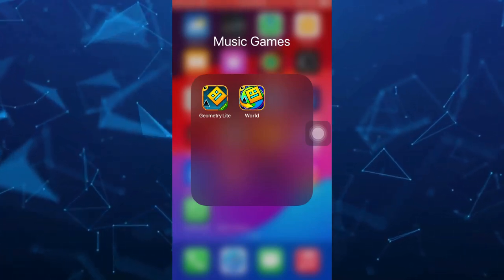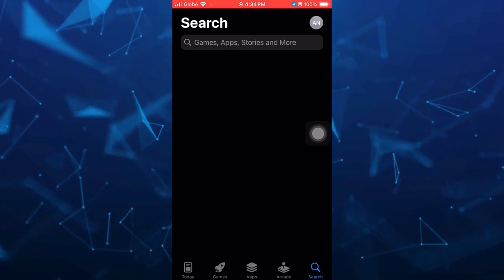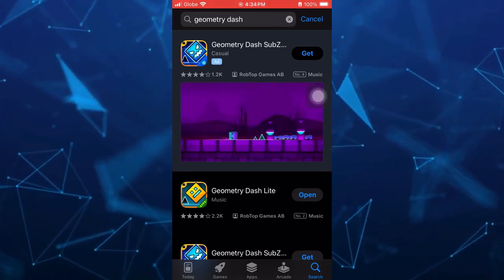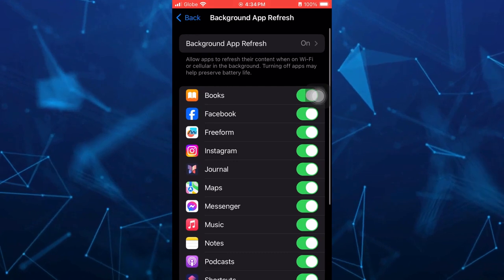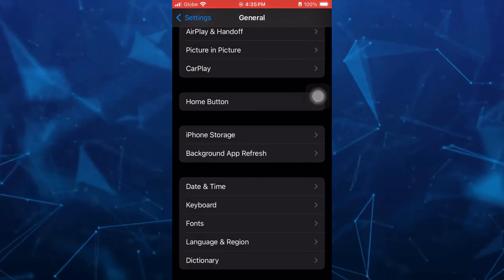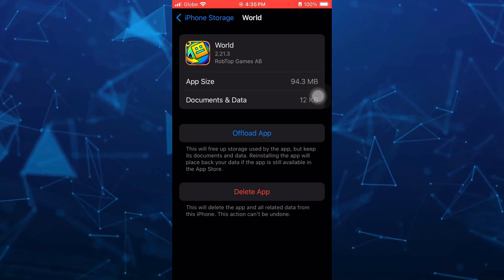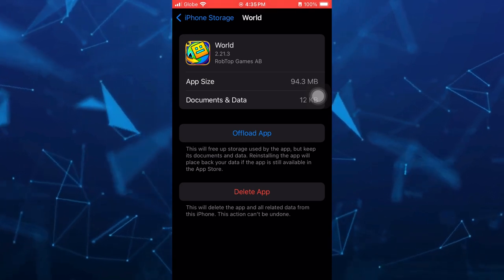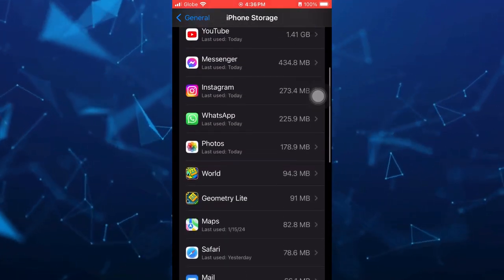How to fix Geometry Dash NOT Opening on iPhone iOS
In this video, we’ll show you How to Fix Geometry Dash Not Opening on iPhone (iOS). If you're having trouble launching or playing Geometry Dash on your iPhone, follow this step-by-step guide to troubleshoot and resolve common issues quickly so you can get back to the game!